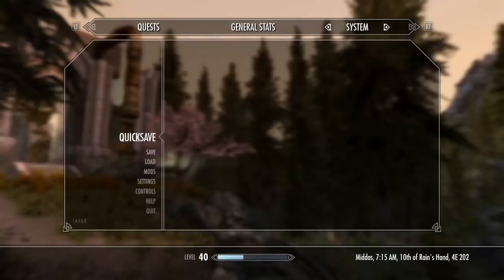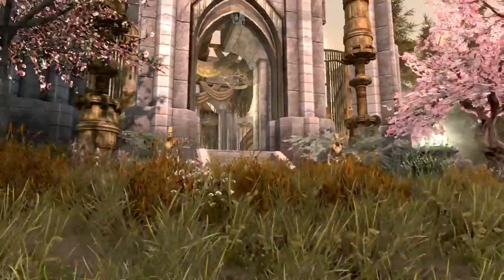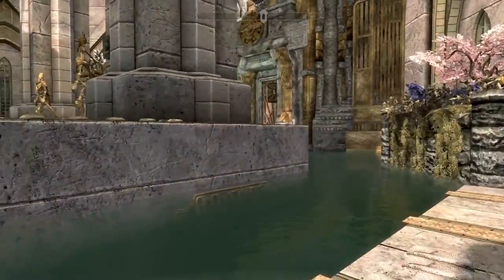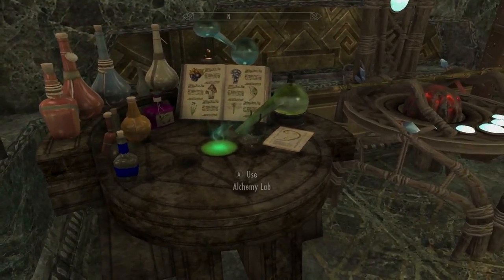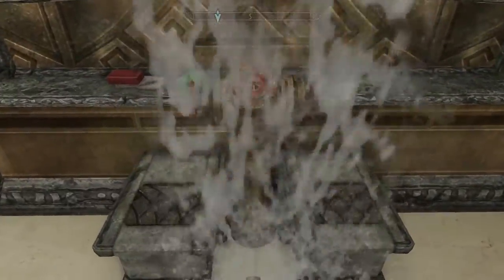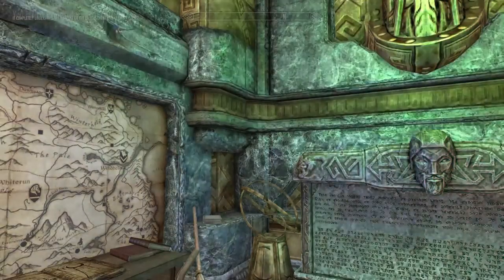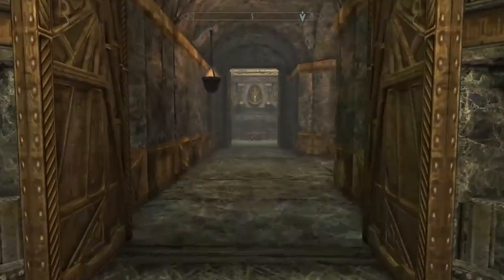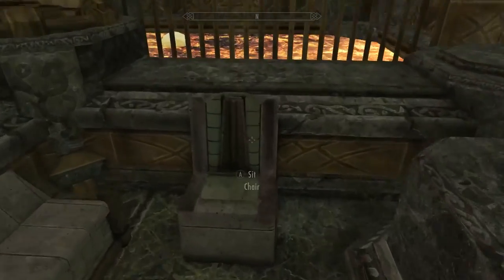THE GRAND BATH-HOUSE!!- Xbox Modded Skyrim Mod Showcase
***MODS IN USE***(NOT IN LOAD ORDER)

Hunter's Reward- Better prices for hunting materials

Rich merchants of skyrim: Special Edition

Lamposts of Skyrim: Special Edition

Ars Metallica

50 Pct More Perk Points

Isilmerils LOTR weapons

Vivid weathers

Soul Eater armor

VanNordic armor and weapons

Skyrim Graphic Overhaul

Diverse dragons

Scoped Bows XB1

Hex Fiend armory

Populated Skyrim Civil War

Visible Favorited Weapons

[XB1] TES Combined Music

Skyland

Lush Overhaul

Sjel Blad Castle

Kynes Breath

Leanwolfs Better shaped weapons

Skyrim Graphic Overhaul

BIG: More Decapitations

Project Hippie

Cheat room

Sheogoraths cheat menu

Phendrix's magic evolved

Landlord

bigger trees

wearable lanterns

(everything that has to do with birds of skyrim)

Shadowrend

SMIM

Windyridge

Realistic Water Two patch for iNeed

Diamond armor smithing

Dark steel Rarities

Dark water home

Better vampires

Antennaria

Molten glass

Master of the summit

Firelight drift

Dragonlord armor

The forgotten city

The grand bath-house

Elite Knight armor